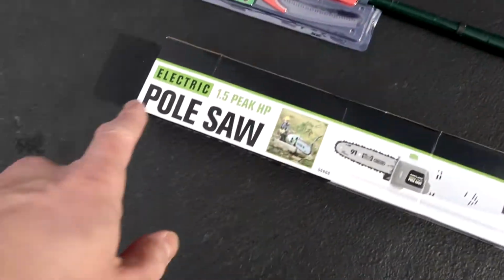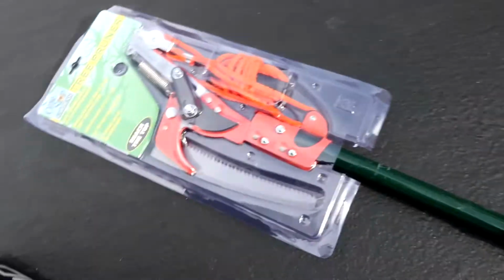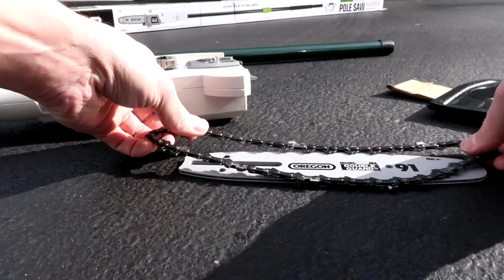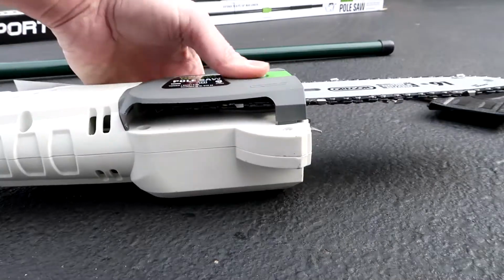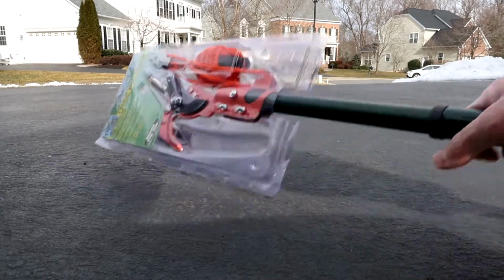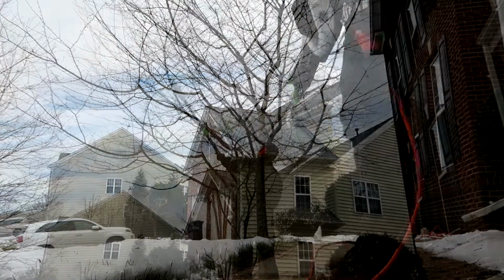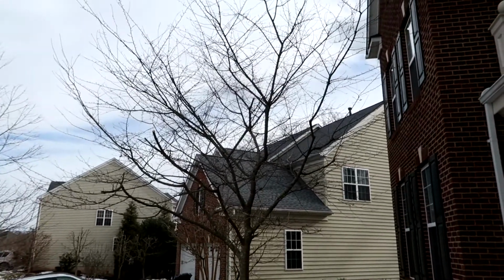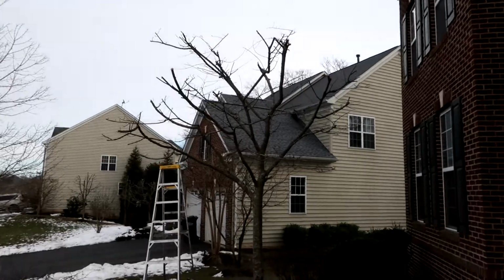Tree trimming tools from harbor freight, do it yourself and save money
Tree trimming company came through my neighborhood and offered to trim my cherry tree for roughly $500 - I did it myself with $100 of tools from harbor freight.